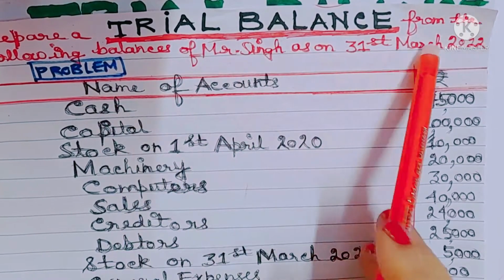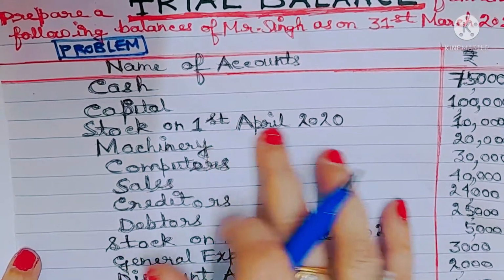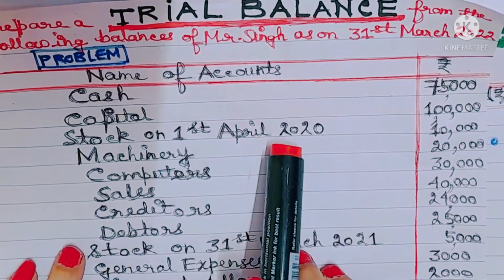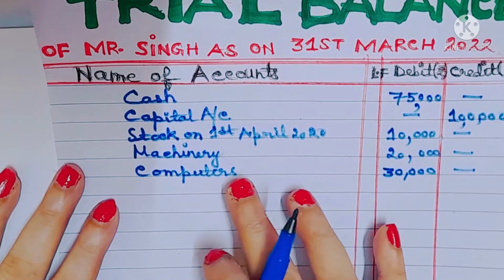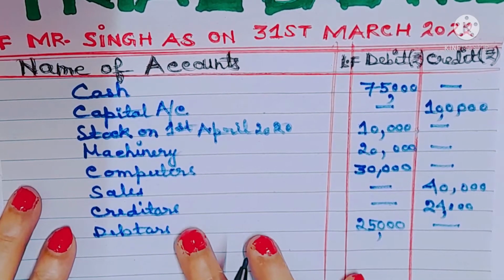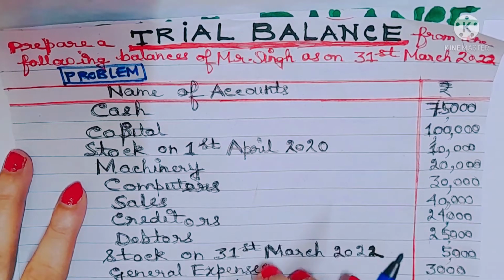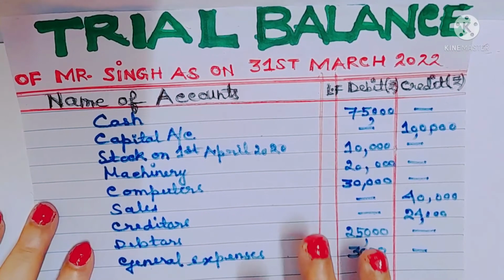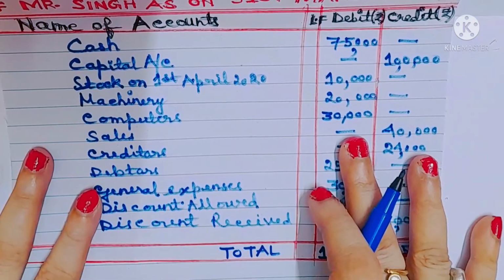Trial Balance 🔥🔥 | Problem With Solution | Part 6 | Class 11 Accounts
In this video i have discussed how to solve a trial balance problem.